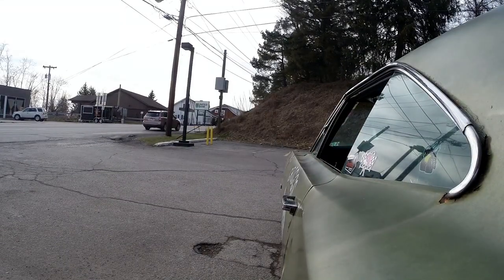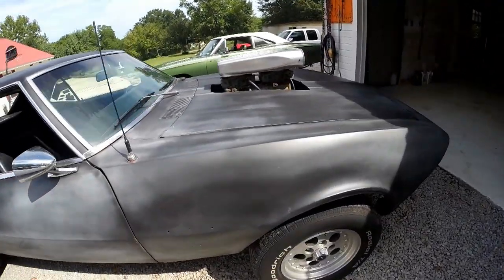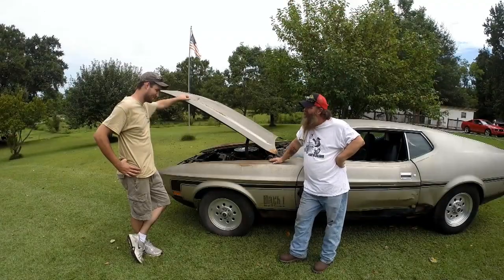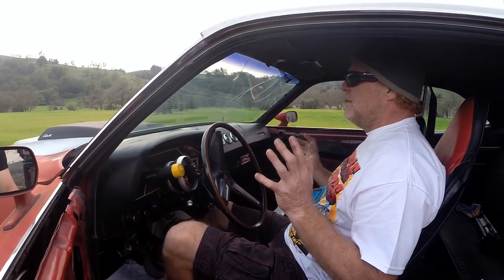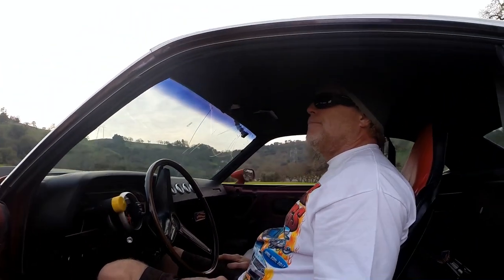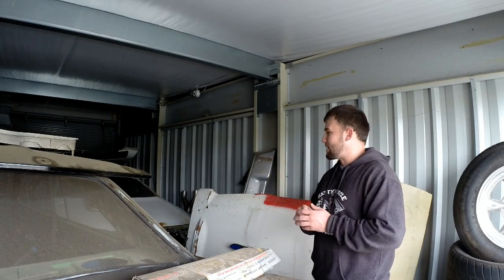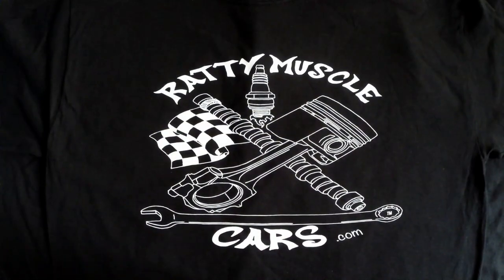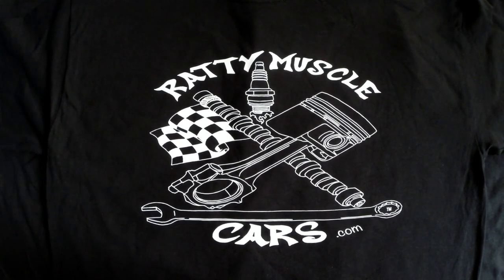Ratty Muscle Cars TV Show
We will be filming our TV show in the Spring, Summer, and Fall of 2015!!! We want to showcase low buck muscle cars and drive homebuilt hot rods!